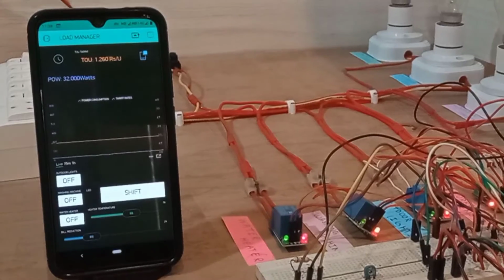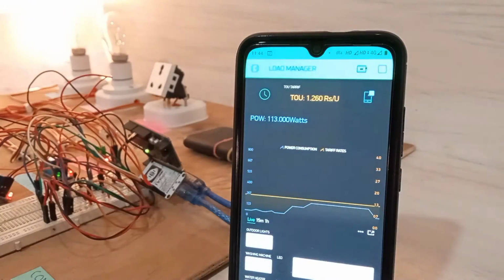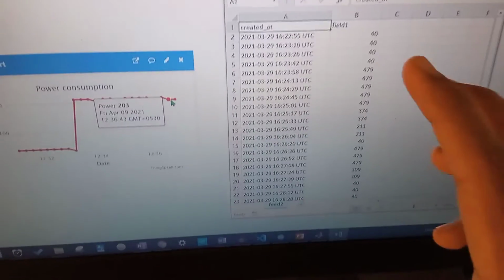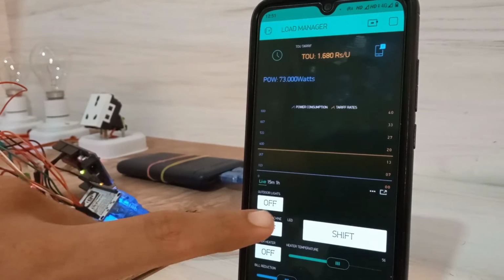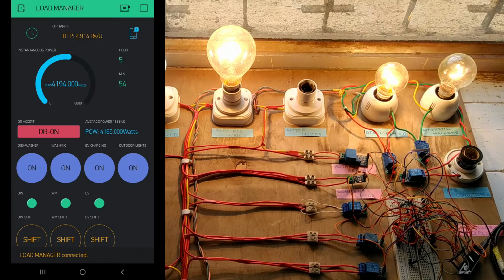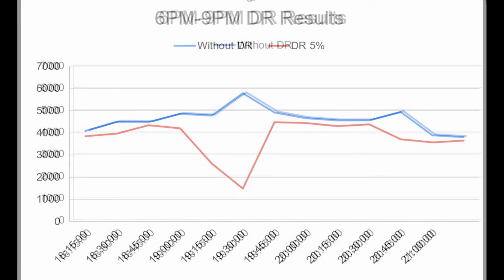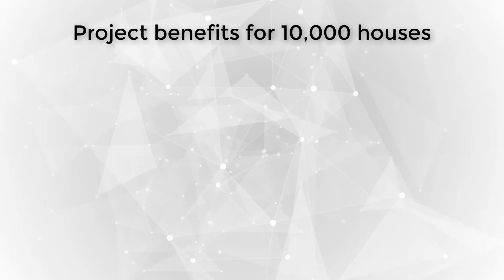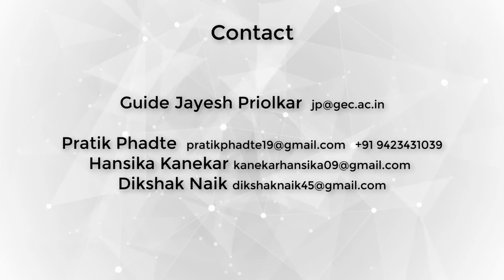DEMAND RESPONSE CONTROLLER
guide : Jayesh priolkar

team members:
Pratik Phadte
Aaron Gracias
Durga Sinai kudchadkar
Hansika Kanekar
Dikshak Naik